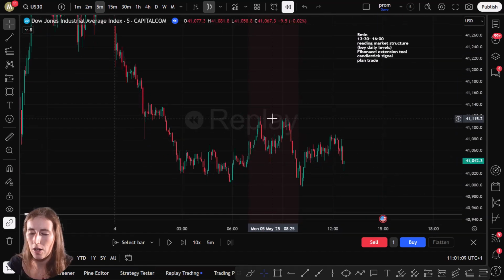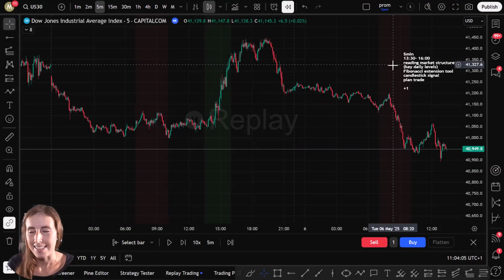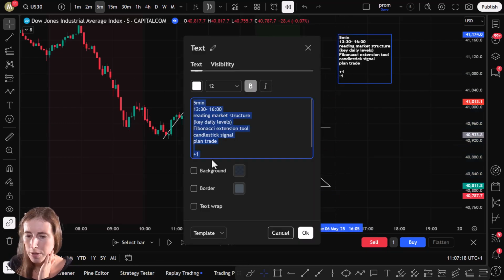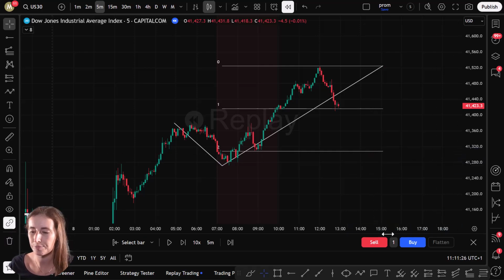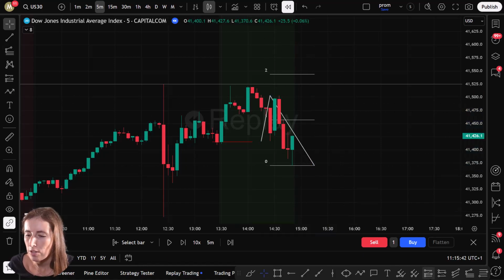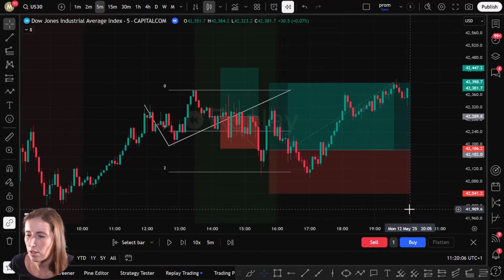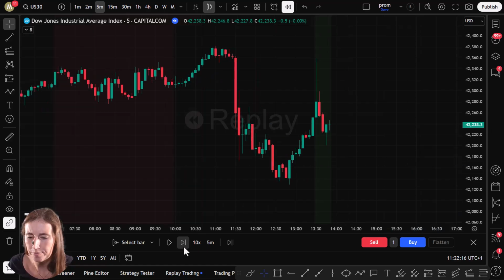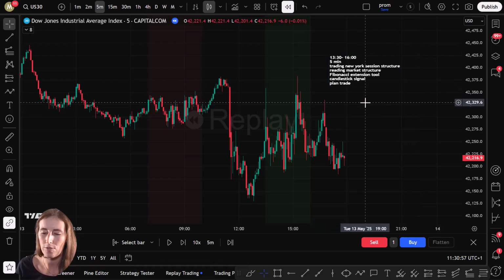US30 Stocks Scalping Strategy | 5-Min Price Action + Fibonacci | 10 Trade Breakdown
Ready to master US30 scalping with precision? In this video, I walk you through a high-probability day trading strategy using 5-minute price action, New York session structure, and the Fibonacci extension tool.

📌 FREE 5 DAY Email Course - Mindset Edge for traders - JOIN

🔓 Struggling with trading psychology?
Transform your mindset & take control of your results — Join the MINDSET MASTERY for TRADERS Program

⏱️ Timestamps:

0:00 Intro
1:17 Trading plan
1:27 Trade 1 backtesting strategy
4:13 5ers trading prop firm
5:18 Trade 2 backtesting strategy

This step-by-step breakdown includes:

🔹 10 US30 trade examples
🔹 How to identify structure shifts in real time
🔹 Clean entries using fib extension
🔹 Scalping only during NY session volatility

Perfect for day traders looking for structure-based setups without clutter. Whether you're refining your strategy or starting out, this is a powerful price action practice session you don't want to miss.